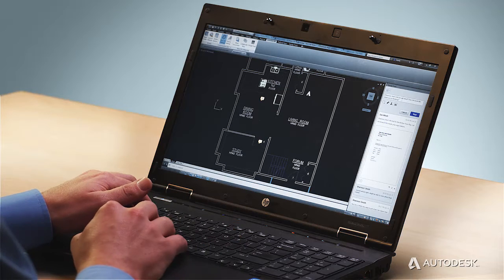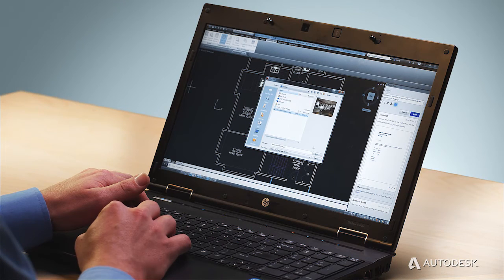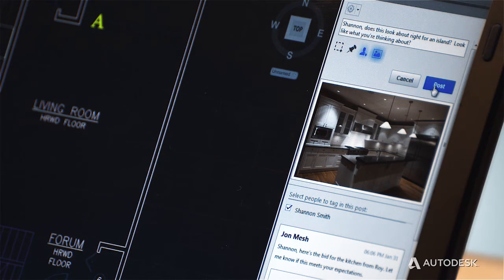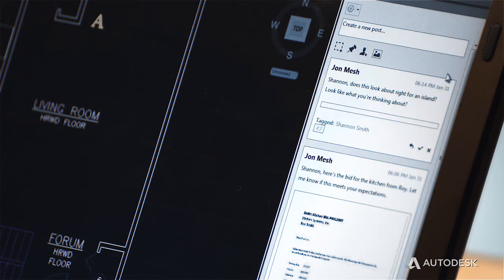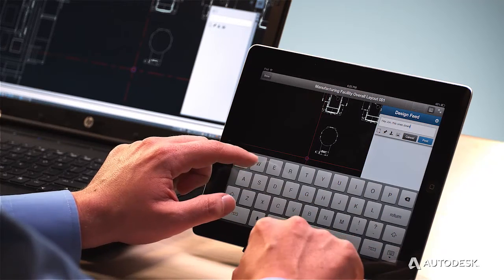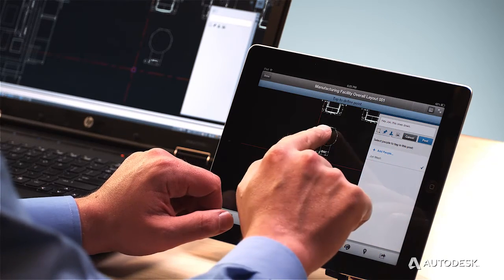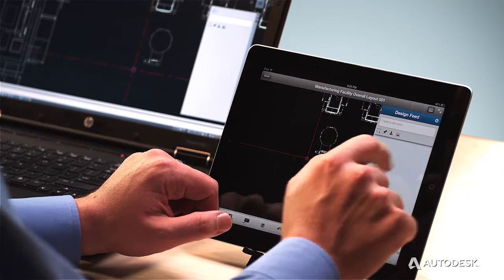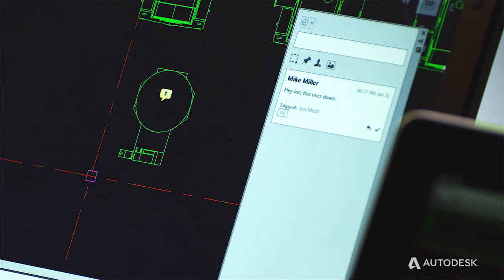AutoCAD LT Tutorial 2014: Design Feed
Jon Mesh, AutoCAD Product Manager, discusses why Design Feed is so important. AutoCAD understands that your conversation about your design is just as important as the design itself. By using Design Feed in AutoCAD LT In combination with A360, you always have access to your latest design information and your design stays pure.